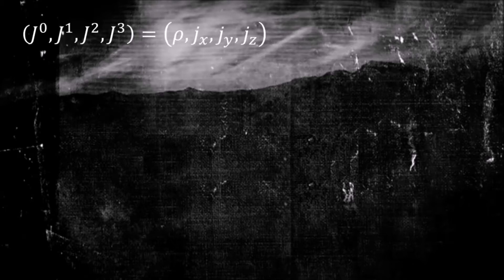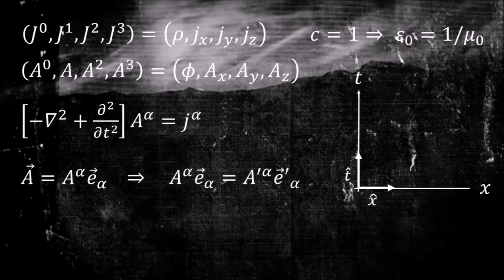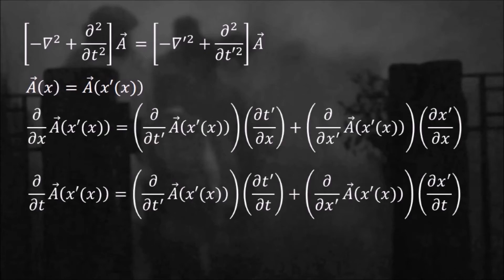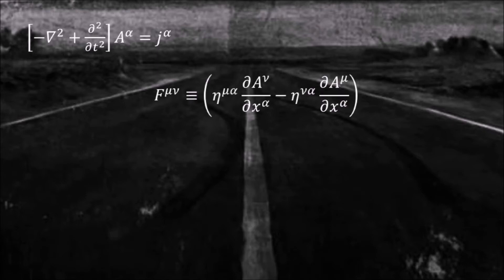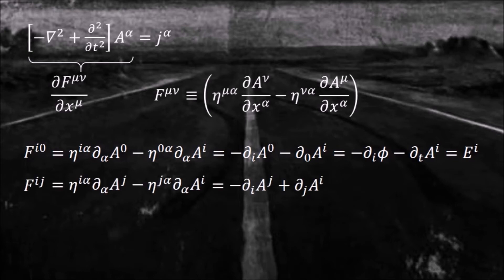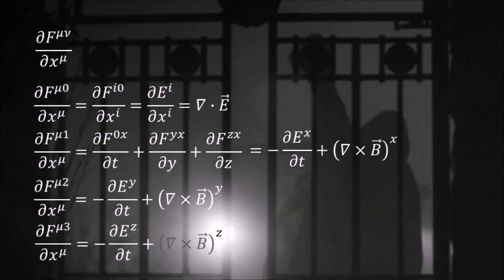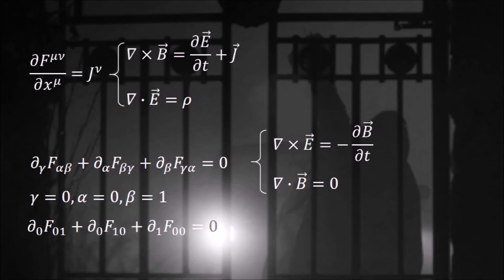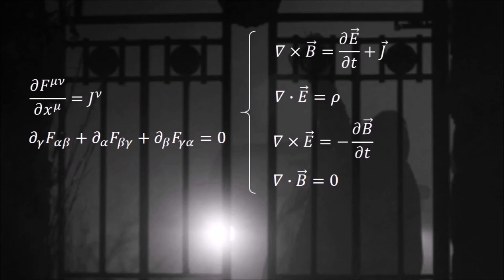Electromagnetism in Special Relativity -- The Electromagnetic tensor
This is part two of the miniseries on electromagnetism in special relativity. The main topic is the electromagnetic tensor.